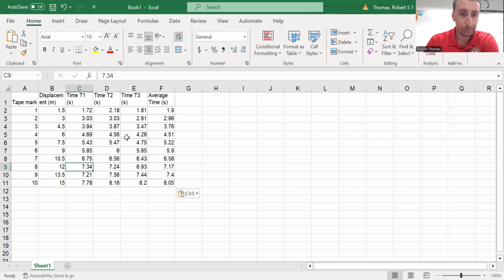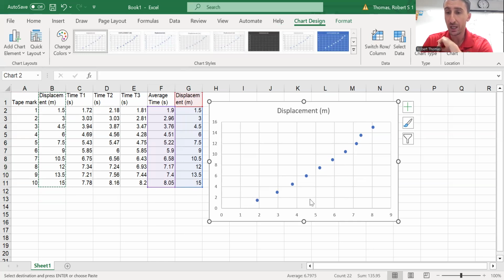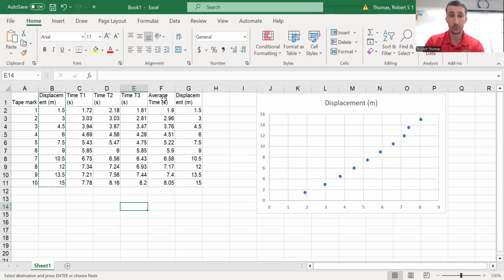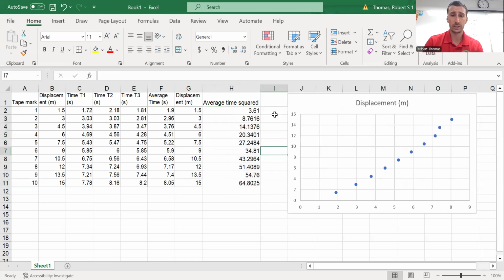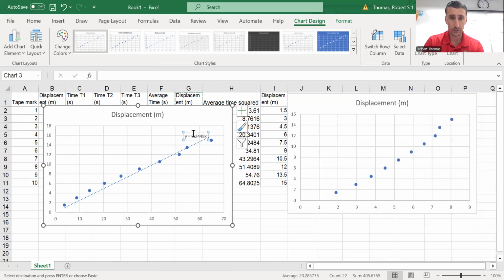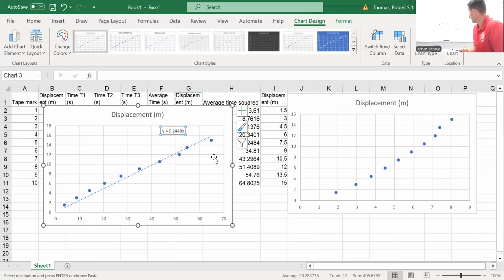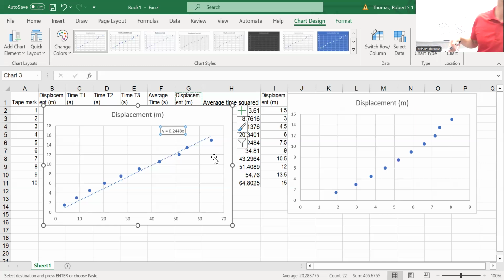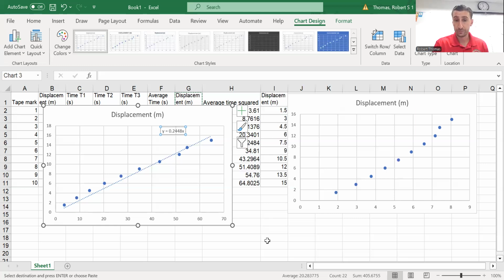Bowling Ball Lab Write Up Video